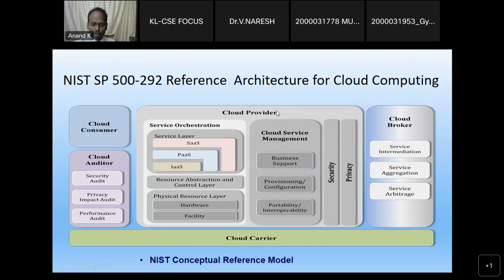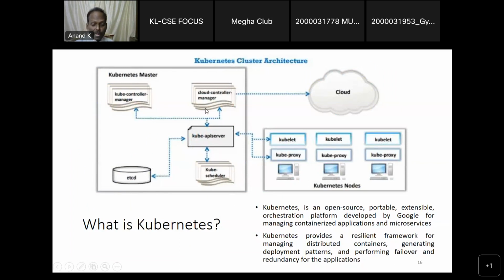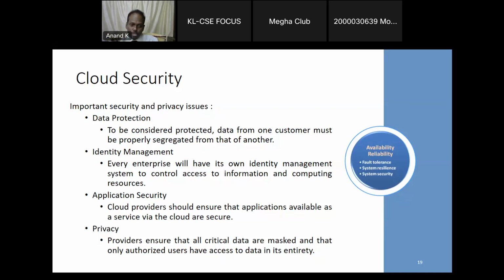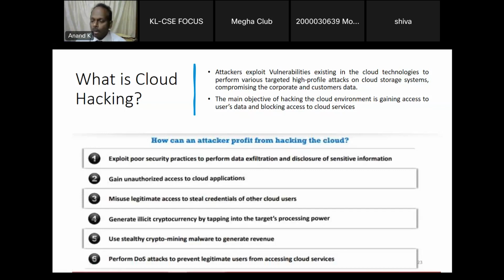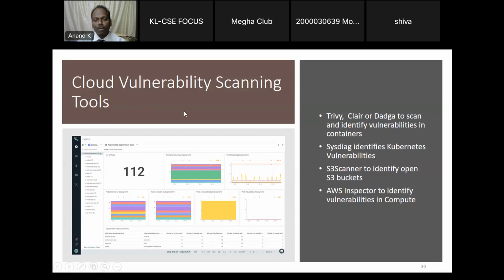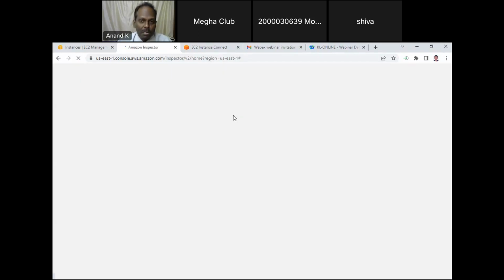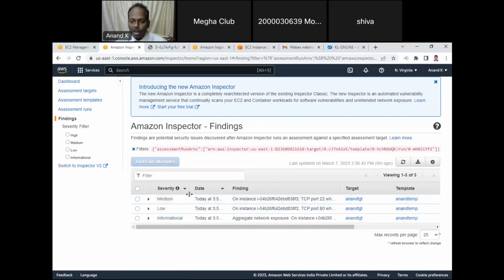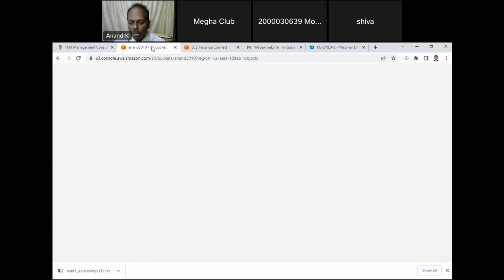KLU - Cloud Securities & Vulnerabilities - 07th March 23 - Anand K